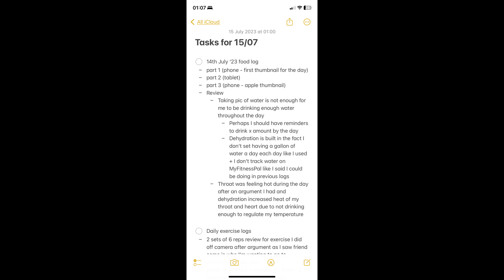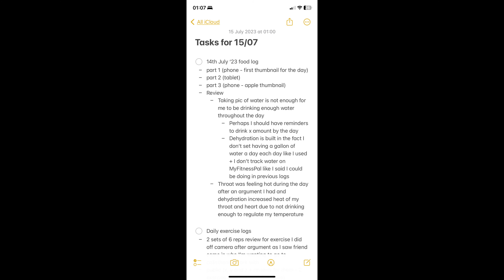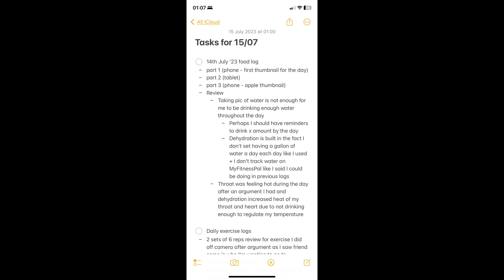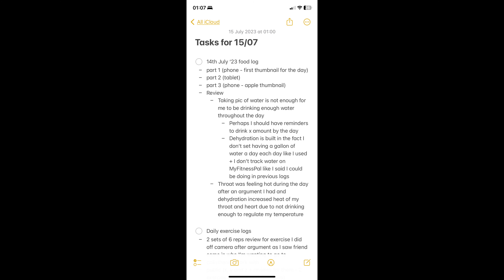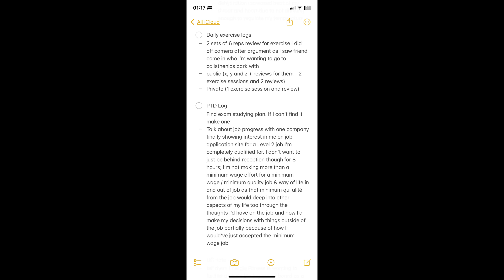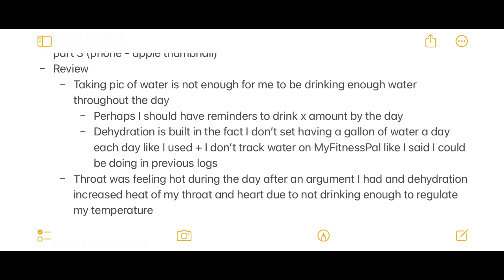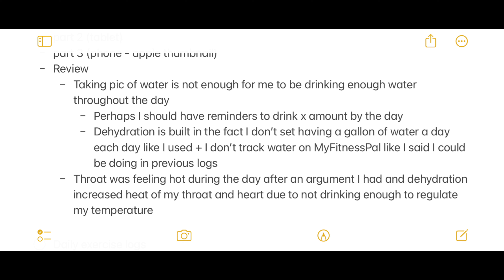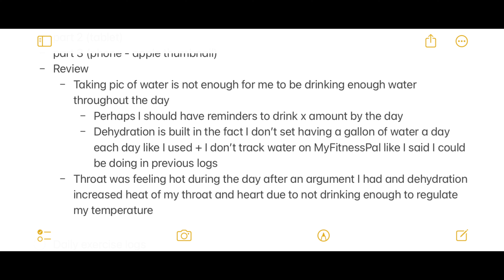14th July ‘23 food log daily review done the morning after - cheers to making this rev. one of many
Key:

Rev. = Review